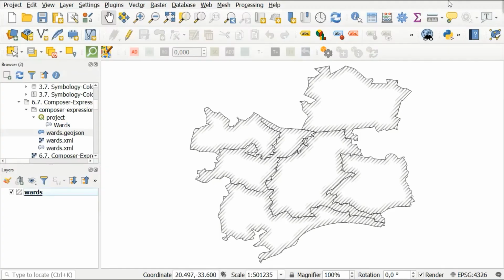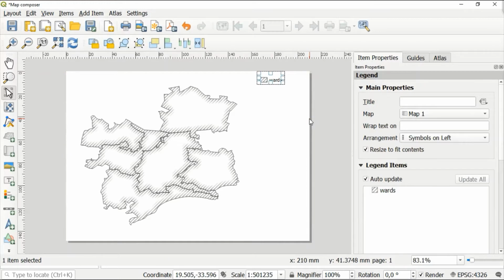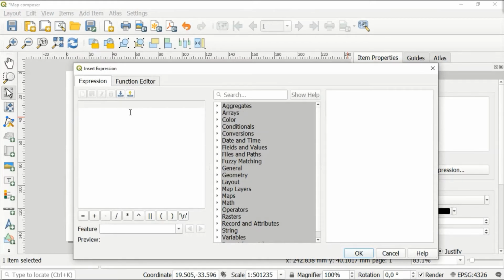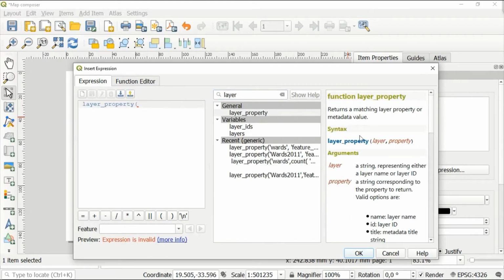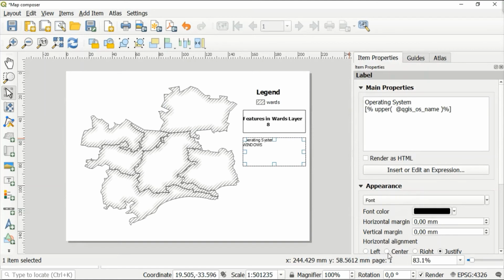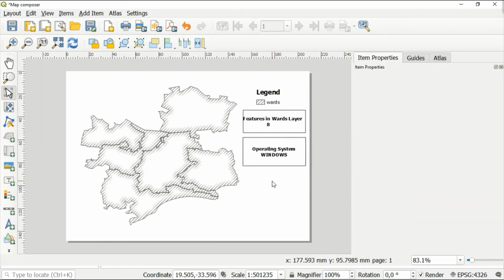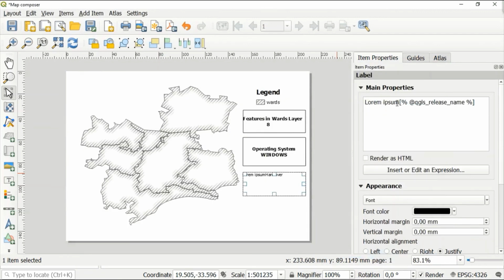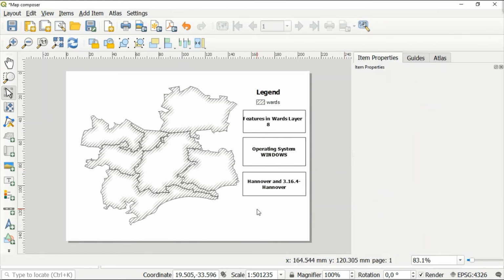Expressions in map composer QGIS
In this module we explore how expressions can be used in map composer
Expressions are just simple formulas that QGIS will calculate on the fly. Expressions in QGIS provide a powerful way to include dynamic content in your layers, in an analysis, and various other places. They can also be used to make your map composers change their appearance dynamically. In this module, we will explore the expression system in QGIS Composer to provide some examples of how they may be used to define labels, colours and so on. If you have not already completed our worksheet on basic expression use, you should probably do that first since we will assume that you already know how to use expressions. There are two main ways in which expressions can be used: